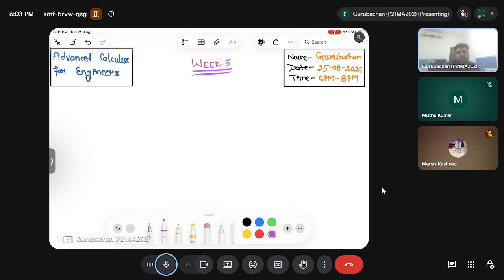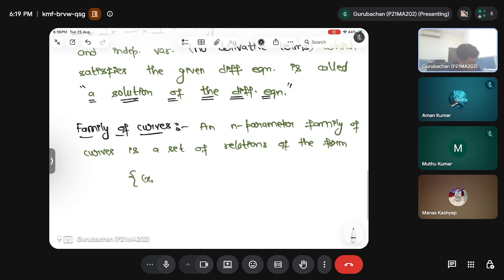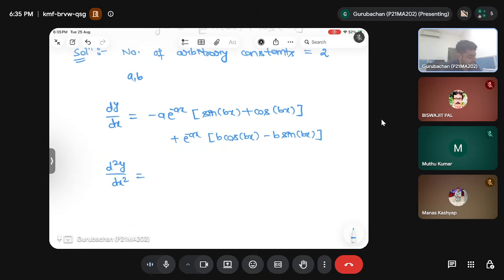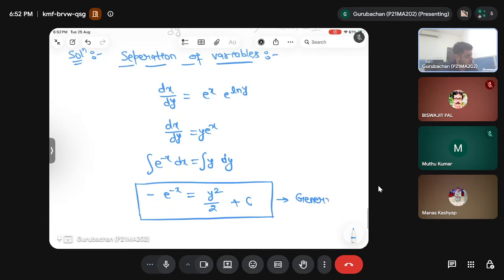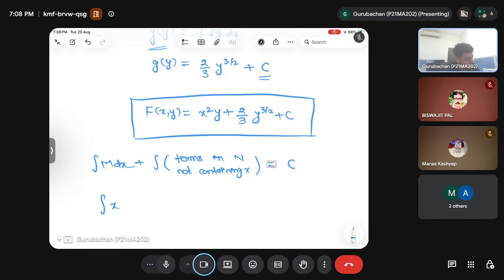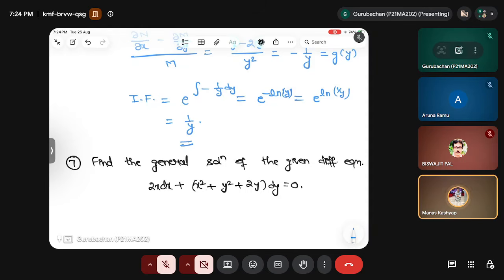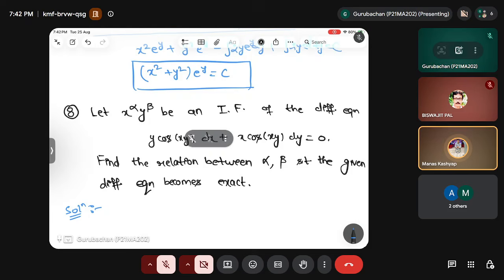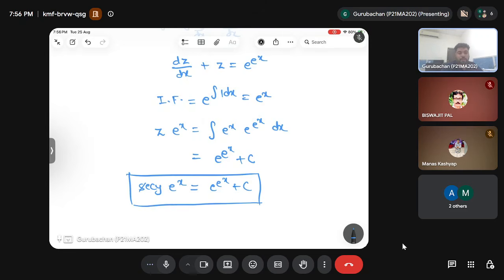Advanced Calculus for Engineers || Tutorial-5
This problem-solving session covers the formation of differential equations, first-order and first-degree differential equations, exact differential equations, integrating factors, and linear differential equations, with detailed problem-solving approaches and step-by-step solutions to strengthen your understanding and application of these fundamental concepts.